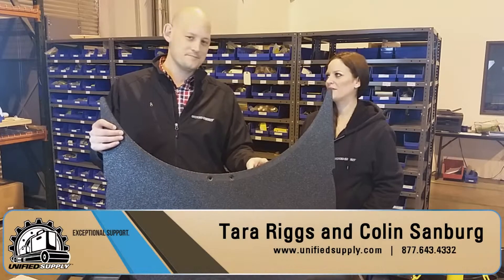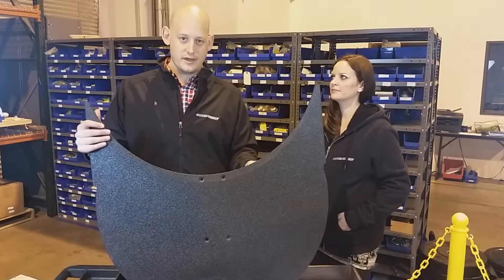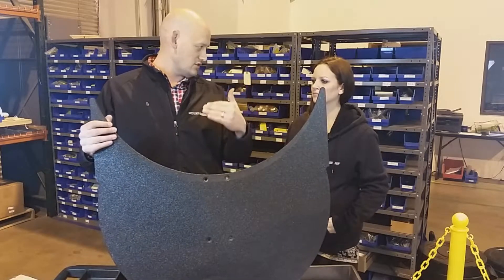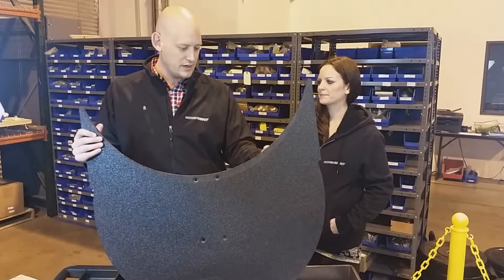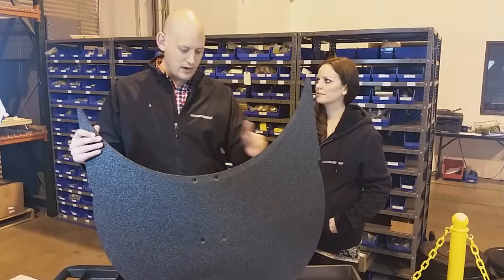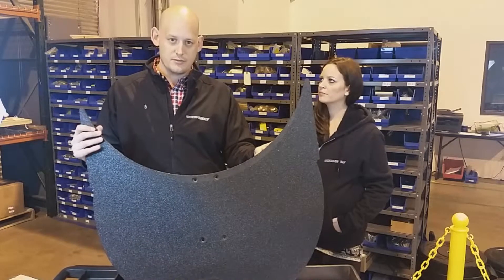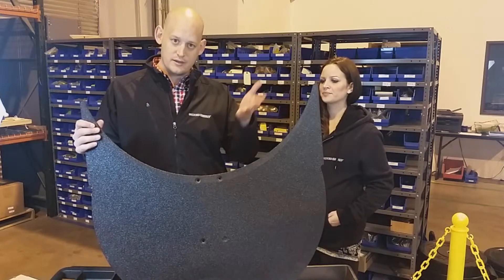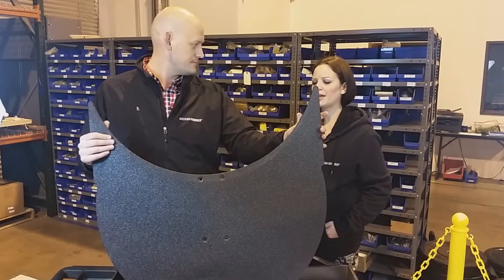Crescent Pallets for Baggage Handing Industry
Colin and Tara break down the build and function of Crescent Pallets within the Airport Conveyor Industry.